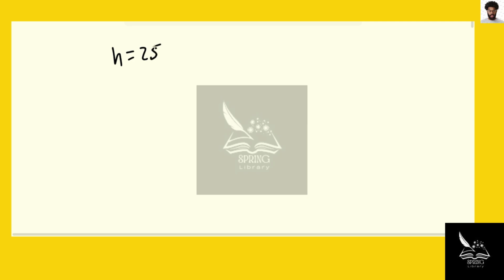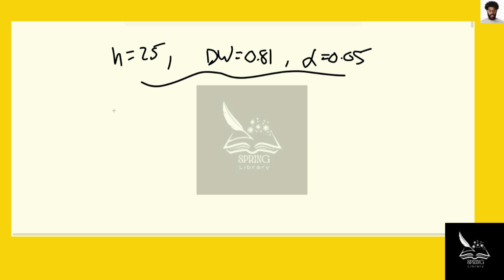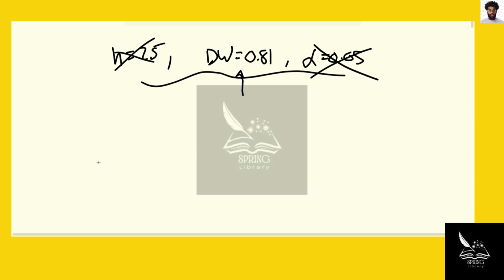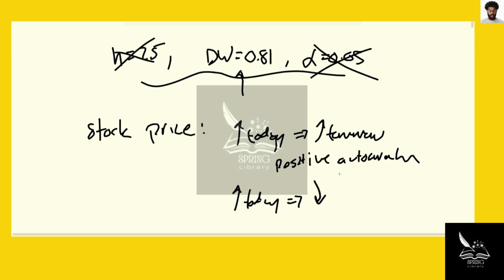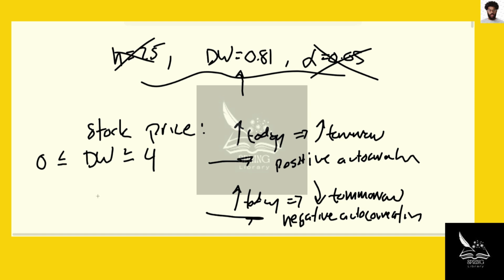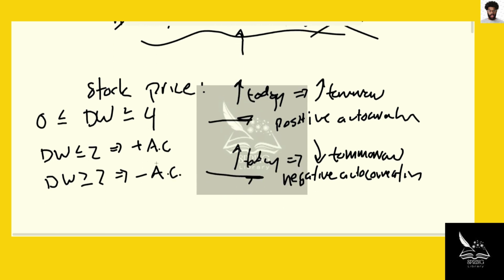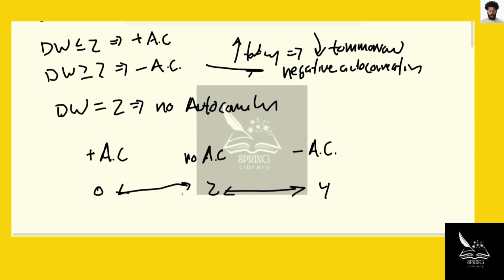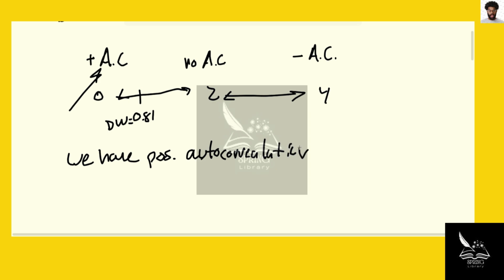[Statistics] In a simple regression model with the sample size n=25, the value of the Durbin Watson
[Statistics] In a simple regression model with the sample size n=25, the value of the Durbin Watson statistic is equal to 0.81. Using α=0.05, we conclude that there is evidence that Select one a. The residuals are not normally distributed b. The residuals are negatively autocorrelated c. The residuals are positively autocorrelated d. The assumption of homoskedasticity is violated